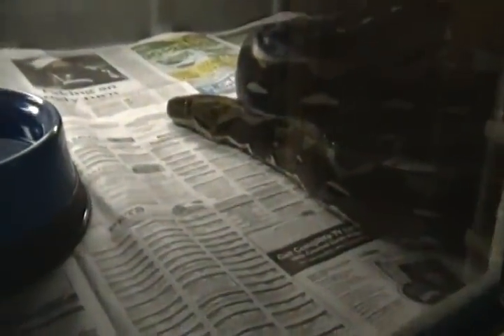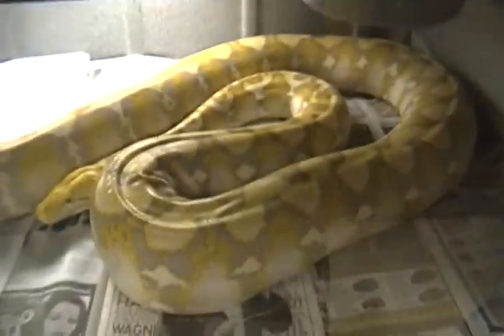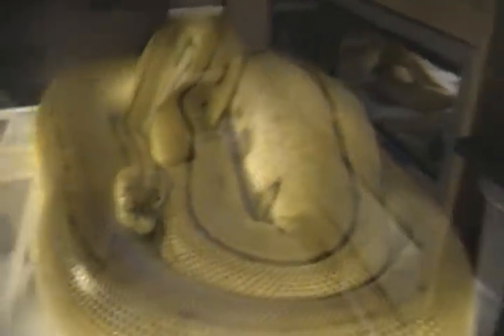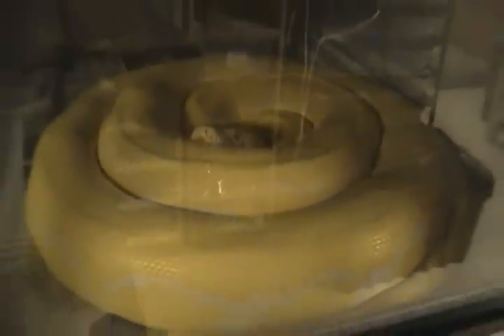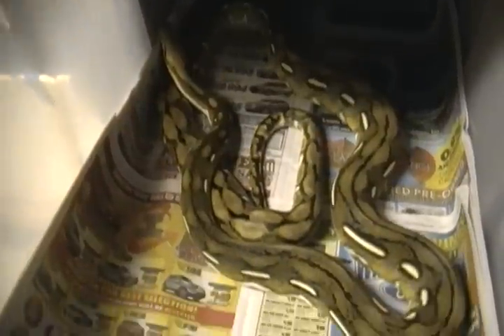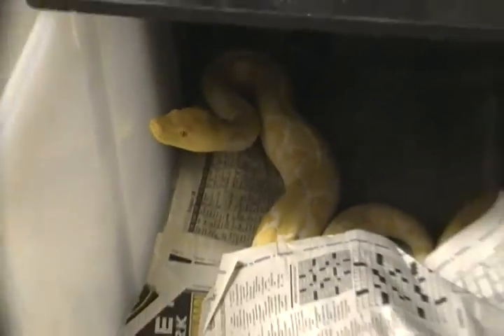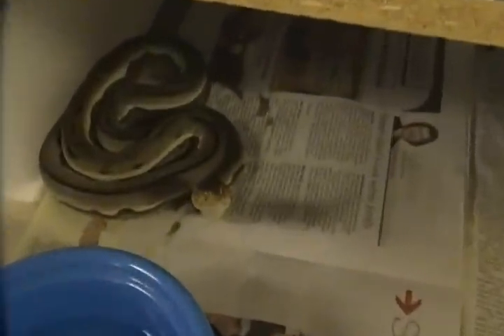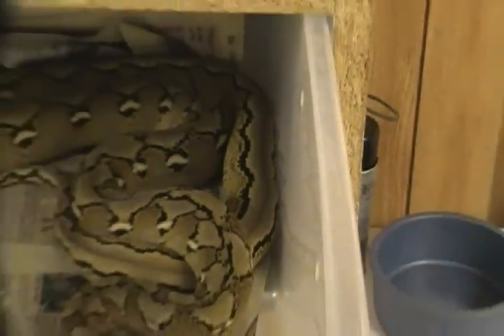Update on Retics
Showing off some new cages, and snakes etc. Sorry its been so long since i put a video up, but i hope everyone enjoys this one!